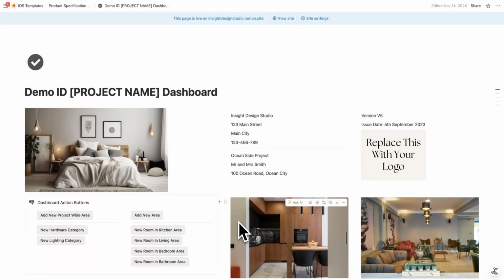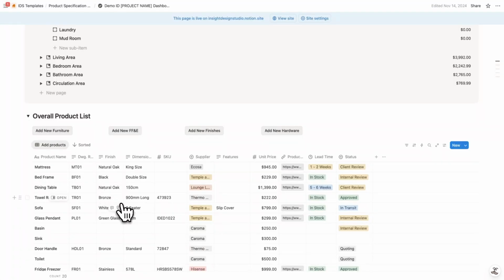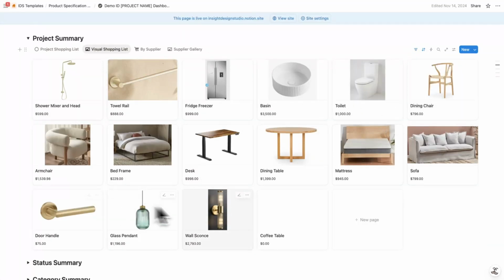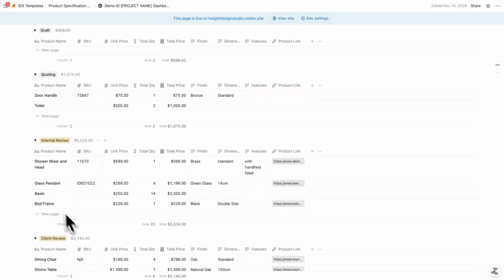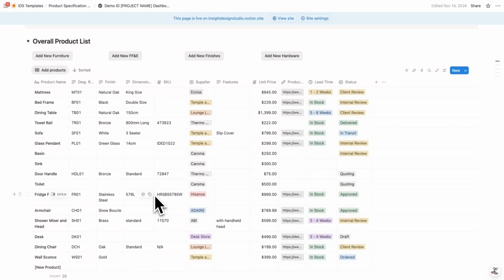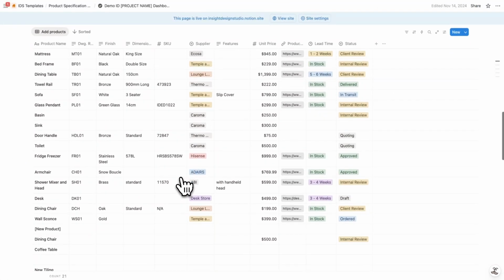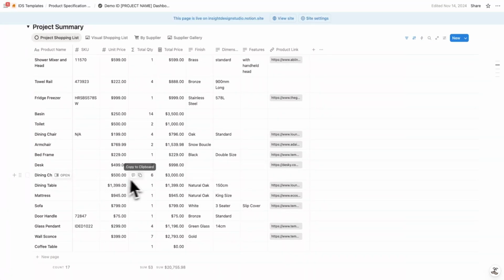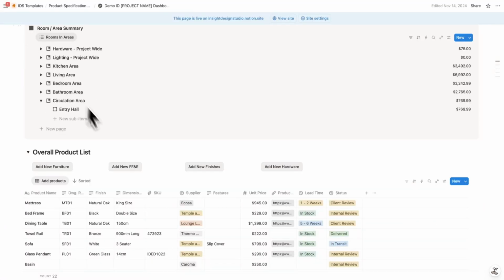Notion FF& Specification Schedule for Interior Designers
This is a walkthrough video showing you the features and capabilities the Notion FF&E Specification Schedule form Insight Design Studio has.

Fully flexible to any size project, and shareable with clients online - this is the best FF&E Schedule with no monthly fees, but easier to manage than a spreadsheet.